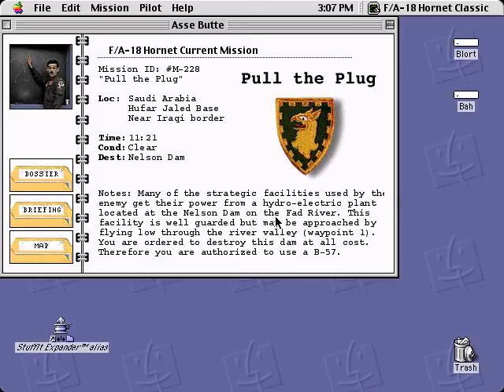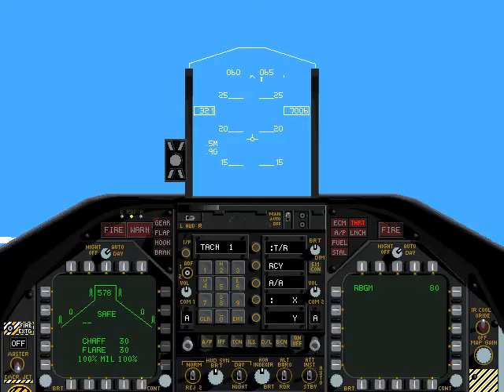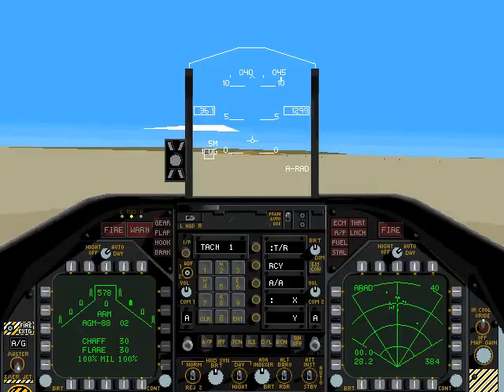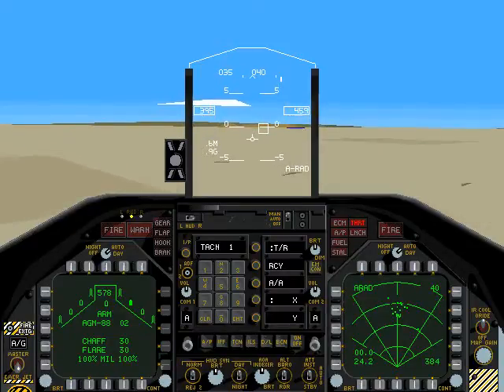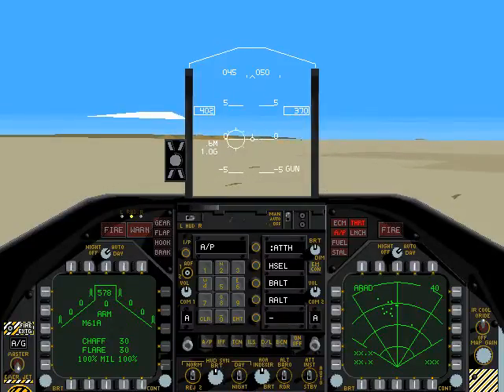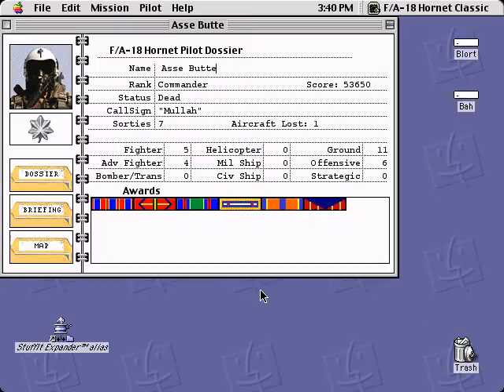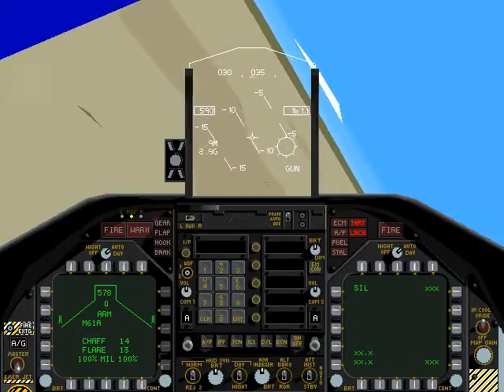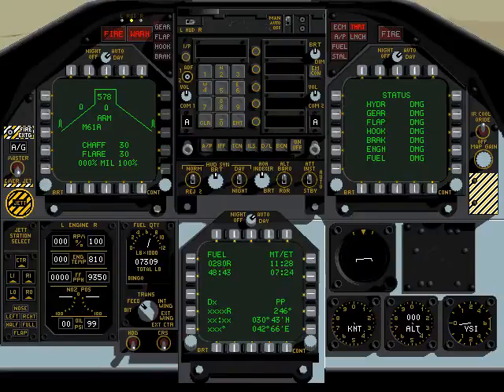Let's Play F/A-18 Hornet Classic - Part 8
It's the last mission, and we're gonna go out with a bang!  Several times!